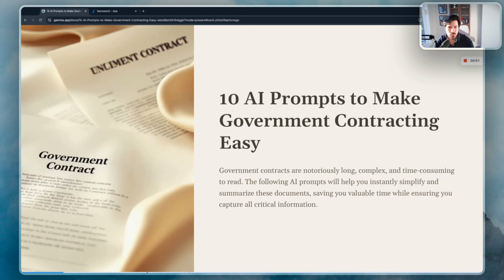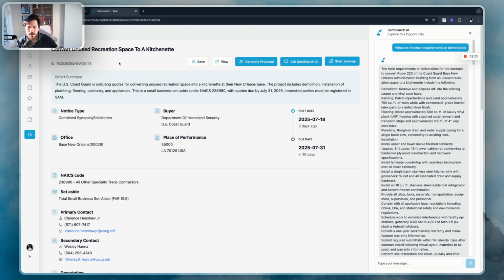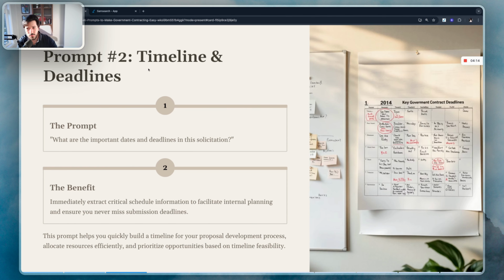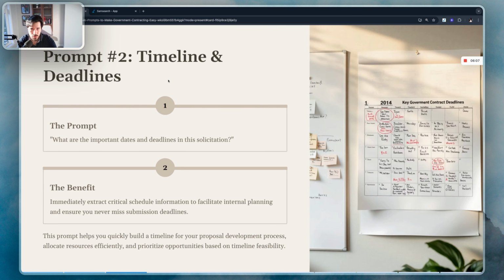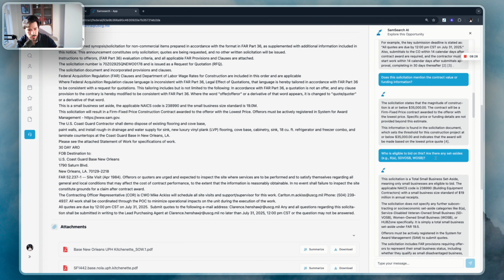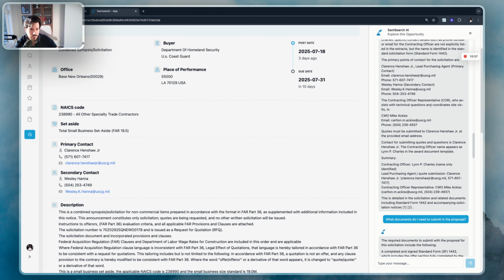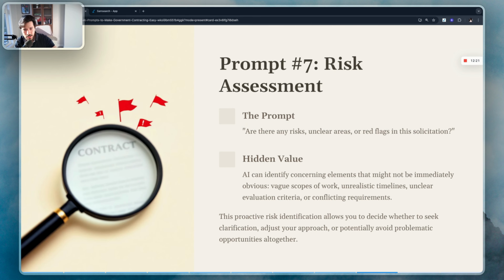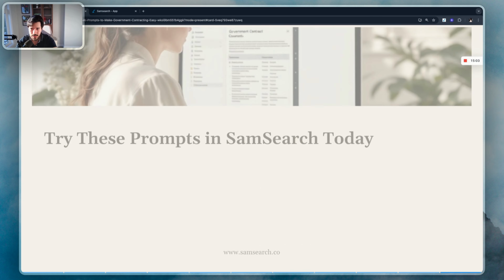10 AI Prompts for Easy Government Contracting clean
🔗 Resources Mentioned:
🔍 Top 10 AI Prompts for Government Contracting Success | SamSearch AI Tips

Want to win more government contracts faster and with less stress? In this video, we reveal the Top 10 AI prompts you can use right now to break down complex solicitations, write stronger proposals, and make smarter bid/no-bid decisions.

Whether you're a small business owner, capture manager, or federal contracting consultant — these ChatGPT-style prompts will save you hours and give you a competitive edge.

🎯 What you'll learn:

How to summarize a government RFP in seconds
What to ask AI when deciding whether to bid
Prompts to generate proposal outlines, compliance matrices, and win themes
How SamSearch’s built-in AI helps you cut through the noise on SAM.gov

timestamp:
00:00 Introduction
00:28 prompt 1
03:22 prompt 2
05:50 prompt 3
07:40 prompt 4
08:55 prompt 5
10:59 prompt 6
12:06 prompt 7
12:12 prompt 8
14:03 Try these prompts in Samsearch today